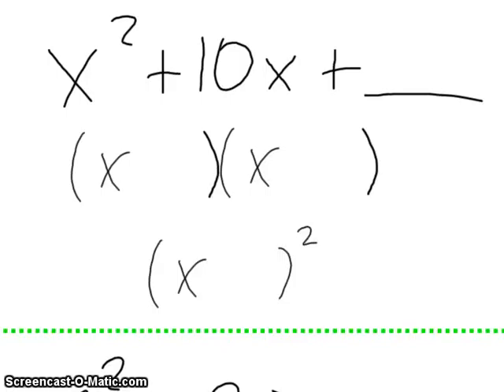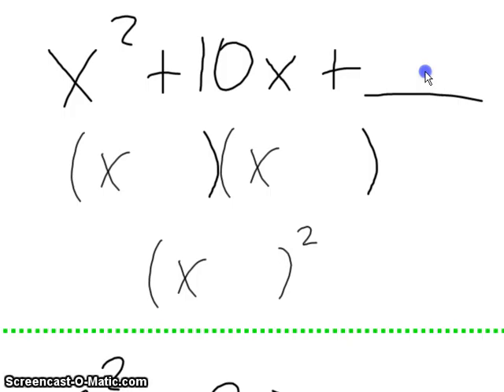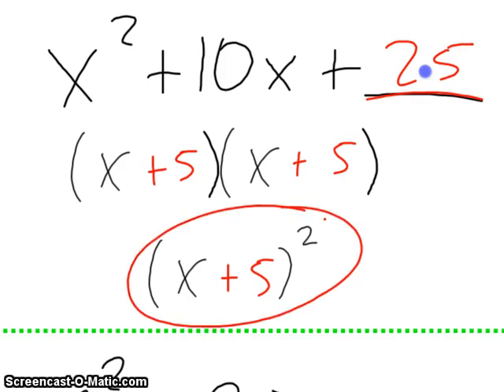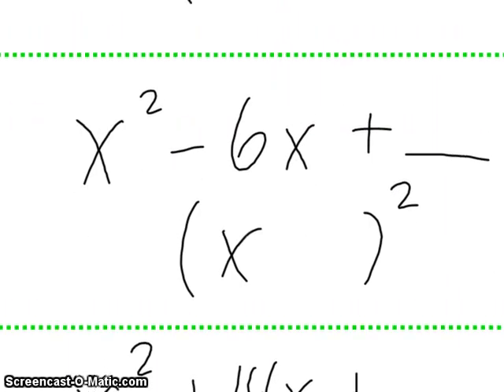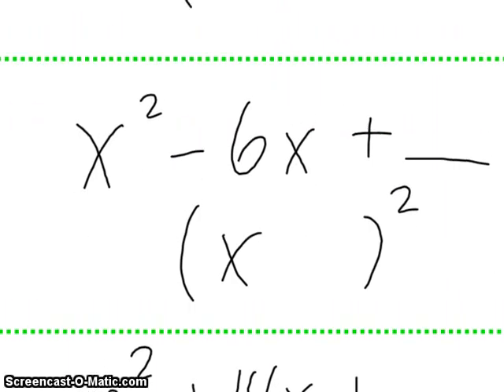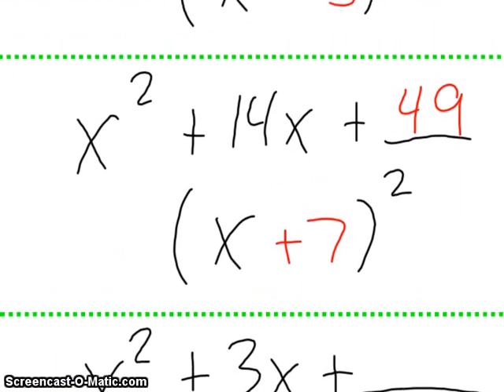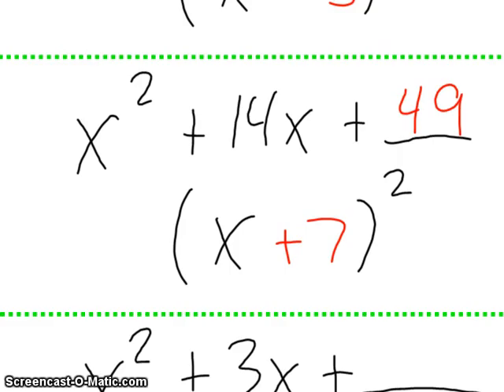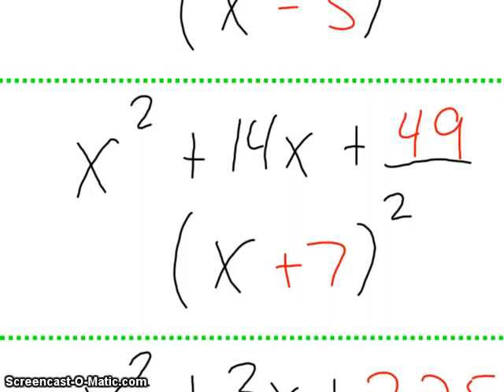complete da square examples